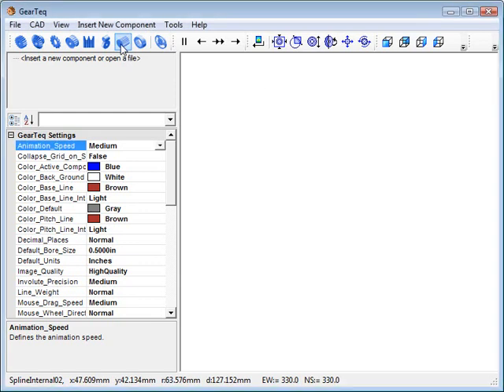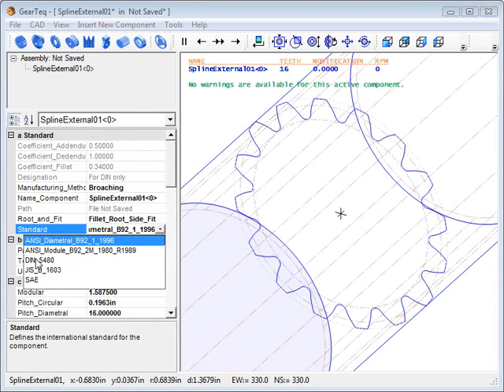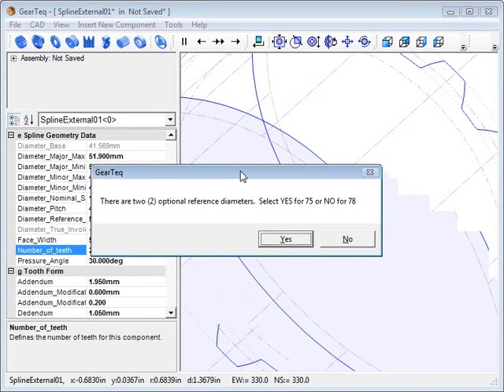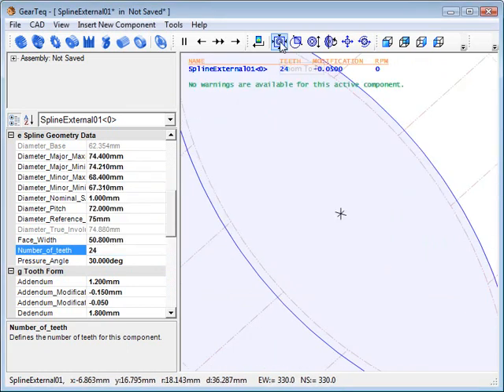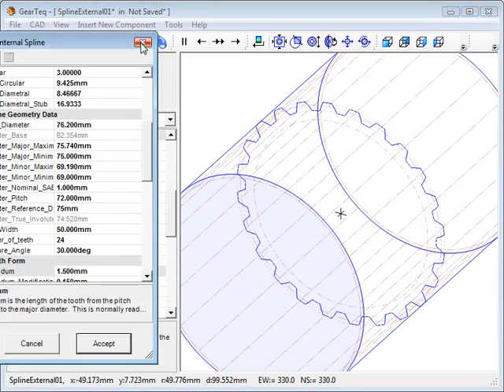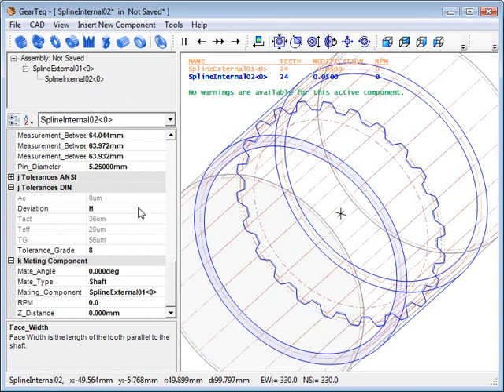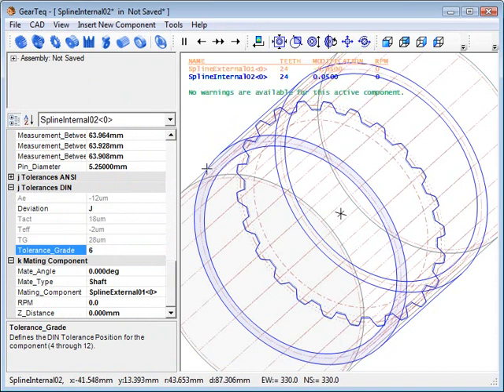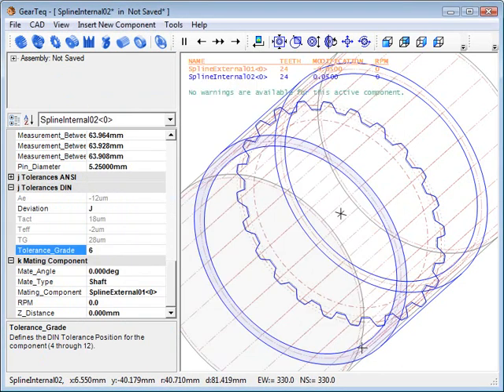GearTeq™ Demo Video: DIN Spline Creation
Demonstrates the creation of a DIN spline set in GearTeq (unscripted).

GearTeq provides the designer with advanced tools for creating solid models of drive components and assemblies. Available for SOLIDWORKS, Solid Edge and Inventor. GearTeq can also be run as a standalone program.

Some of GearTeq's enhanced features:
- Face gears, axis coincident and at 90 degrees
- New worm wheel tooth generation that is more accurate and faster than the previous "advanced method" in earlier releases
- Test radius inspection for spur gears
- XYZ surface text file creation for those using other CAD systems
- Uses assembly positions so components can be used in multiple locations and assemblies
- Lock components using an integer password to prevent unwanted changes
- Spiral tooth generating diameter can be specified for the Gleason standard
- Zerol bevel and Camnetics TruSpiral bevel tooth curves can be selected
- Lead crowning on spur, bevel and worm gears
- Easier methods to swap between components and assembly positions
- Work on multiple types of components in the same assembly
- See any changes to the geometry instantly on the display window
- Multiple gears created as a single CAD part
- Internal splines can be used as a bore on all components
- Modifying CAD parts created by GearTeq is very easy
- Automatically create assemblies in SOLIDWORKS with proper mating
- Ten standard planetary gear systems are available with a few clicks
- High ratio cycloid set (a single eccentrically mounted planet and a fixed internal gear)
- On screen animations to help you visualize the working gears
- Alerts when GearTeq detects something in your design that may not be proper
- 3D wire frame with some surface shading
- Create XY outputs of the involute points in Excel and text files
- Create data sheets using Excel or text files
- A description of each parameter is in the lower section of the property grid
- Involute profile modification using linear or parabolic deviation for spur and helical gears
- Automatic balance of addendum modification for spur and helical gears
- Create additional tooth profiles that take into consideration the shrinkage of molded plastic gear teeth
- Deviation chart for DIN splines, hub space width/shaft tooth thickness fit
- An easy to use sizing for standard spur gears